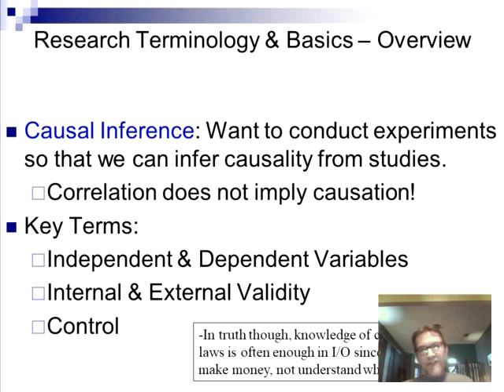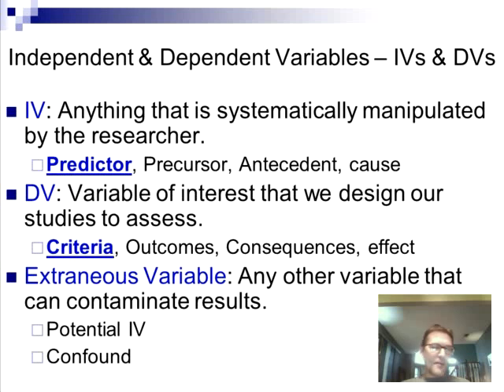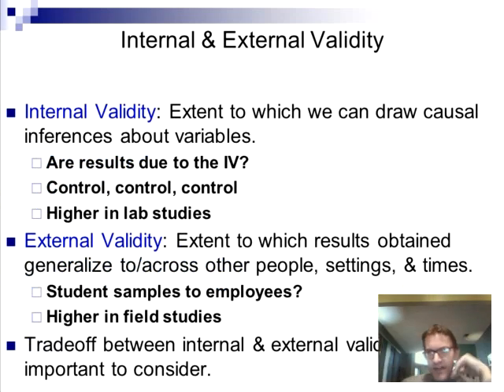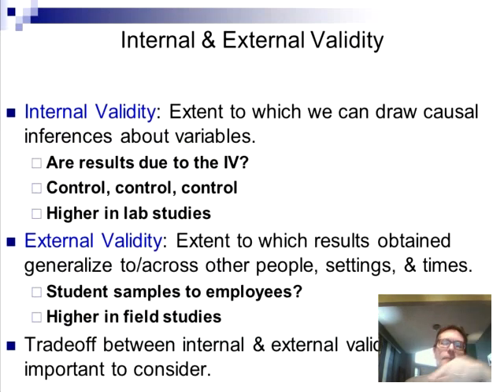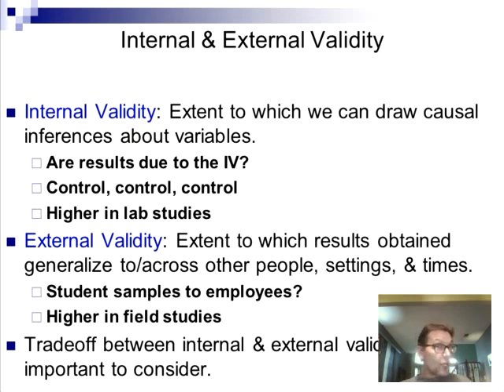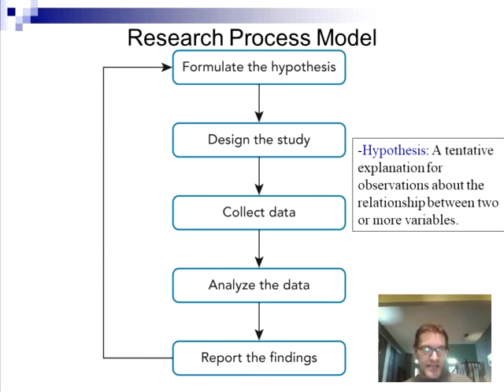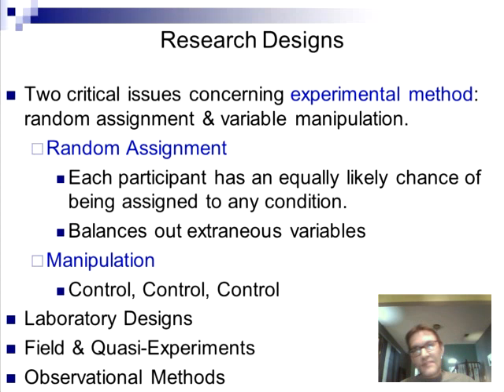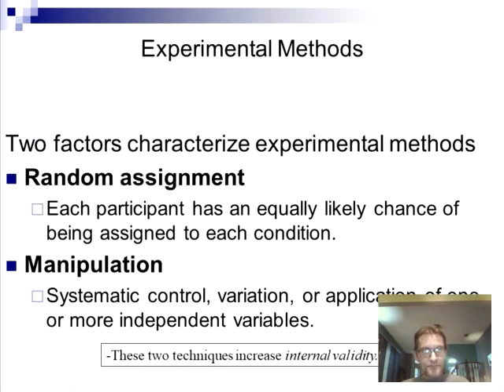Topic 2 2 Experimental Research Methods